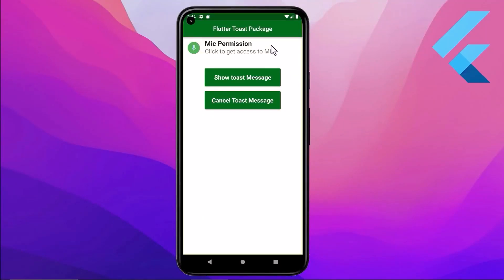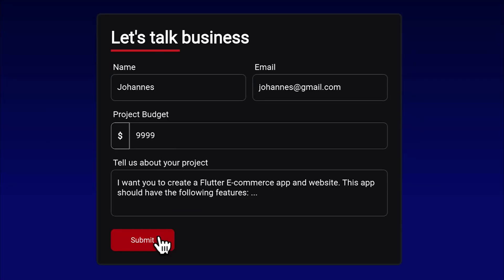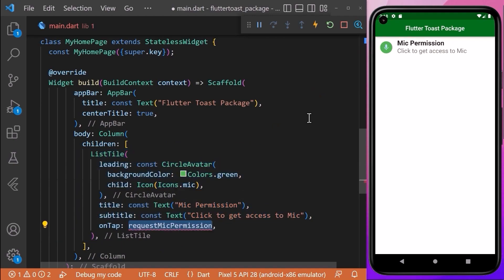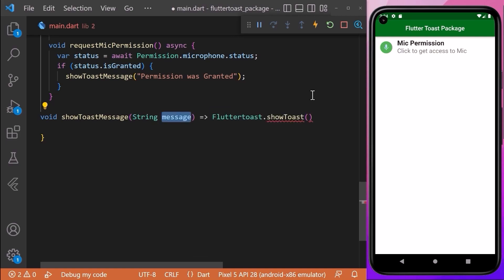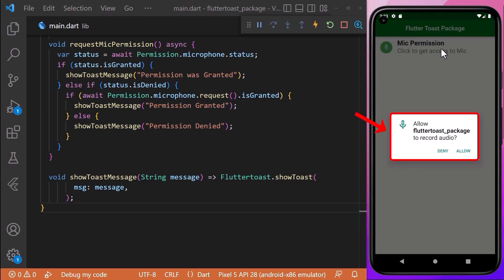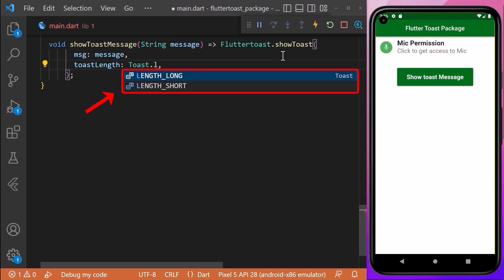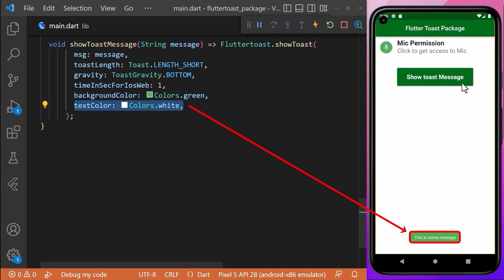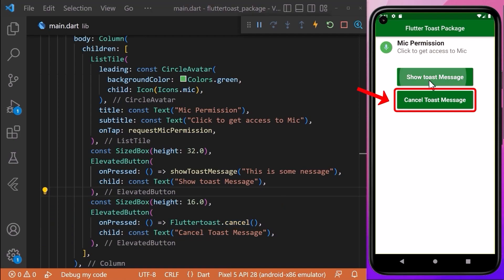Flutter Toast Message | Say Goodbye to SnackBars!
Learn how to create customized Toast Messages in your Flutter app. With Toast Messages you can display the feedback (e.g. error, success, or any warning messages) on the operation performed by the user.